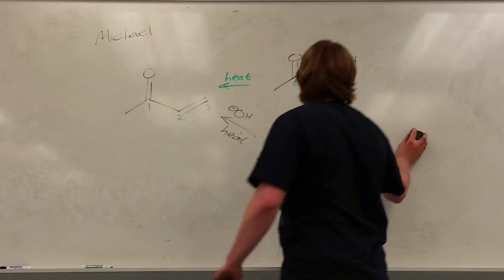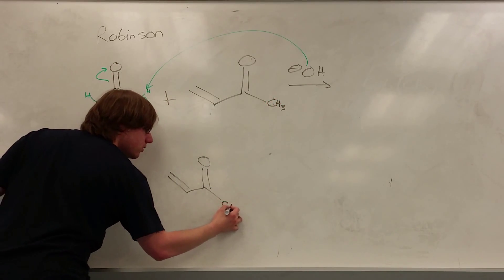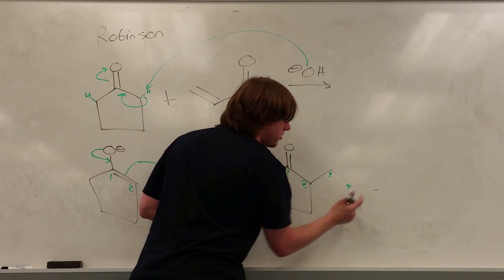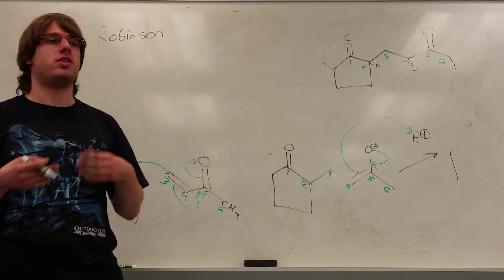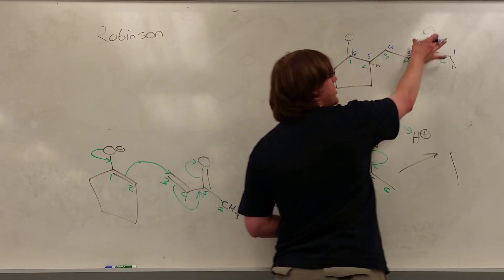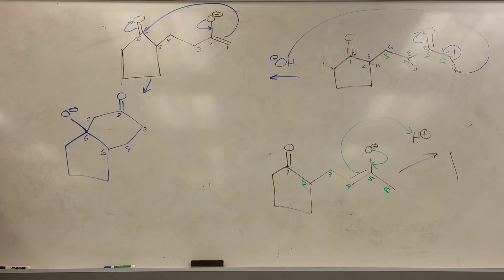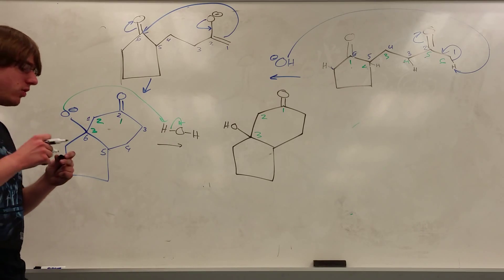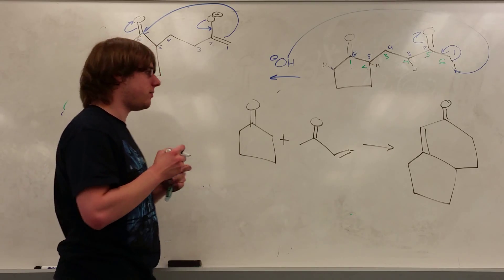Chapter 19 Part 8 - Robinson Annulations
How a Robinson Annulation produces a six membered ring from a Michael addition followed by an aldol condensation.